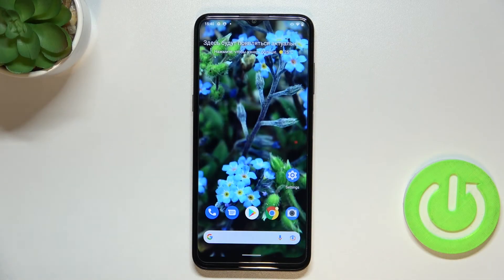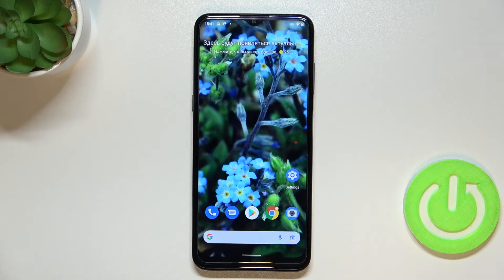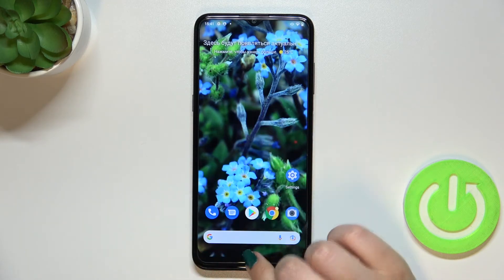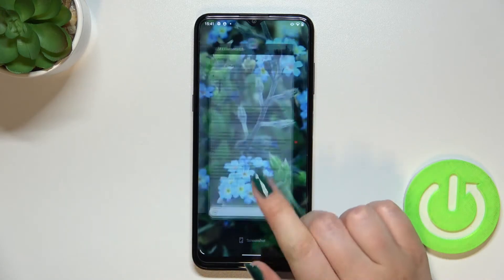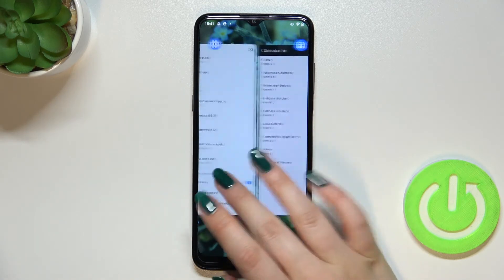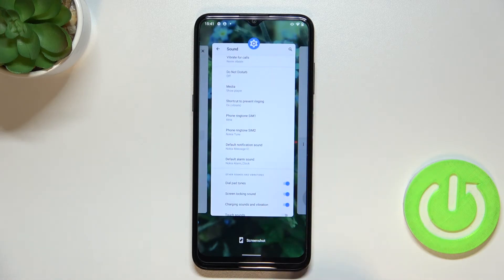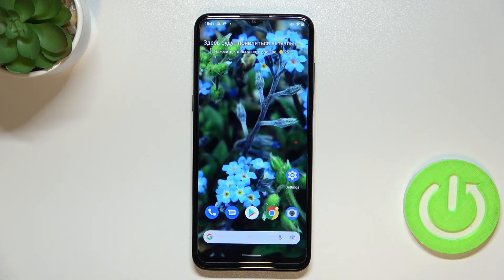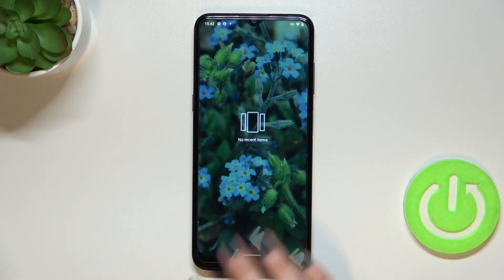How to Turn Off Running Apps on Nokia G11 – Close Background Apps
Check more info about Nokia G11:
Hi there! If you want to immediately close all applications previously opened on your Nokia G11 with one swipe, but don't know how to do it, then don't worry, our specialist will show you how to do it right. After watching our video tutorial, you will be able to do it yourself in just a couple of seconds. So, open our video tutorial and follow the steps of our Expert to close all previously opened applications on your Nokia G11 in one fell swoop.

How to Disable Background Apps on Nokia G11?
How to Turn Off Running Apps on Nokia G11?
How to Close All Opened Apps on Nokia G11?